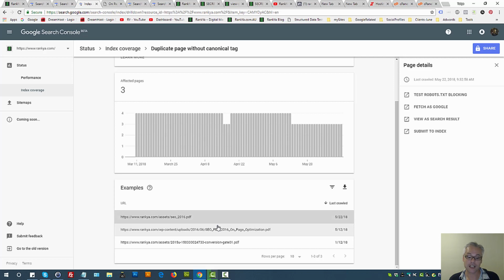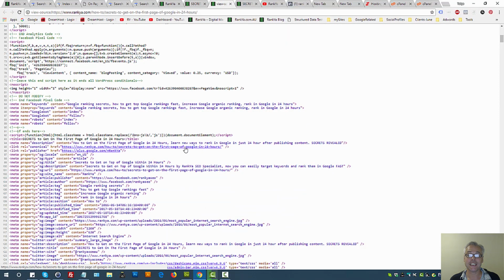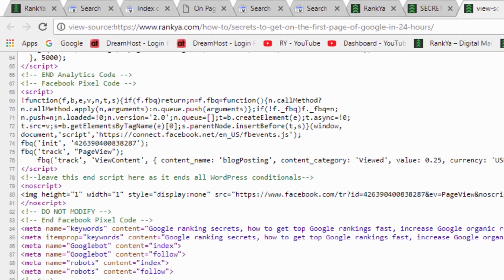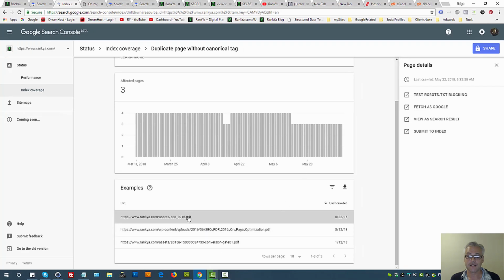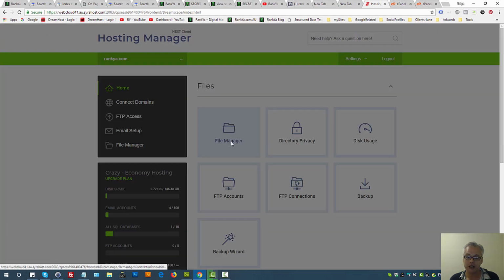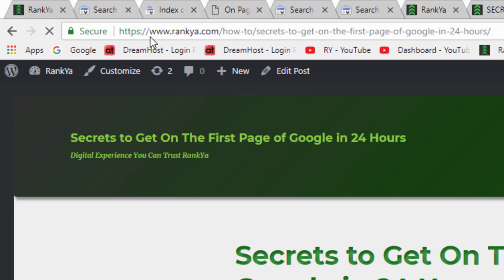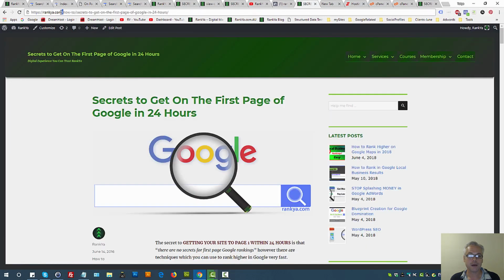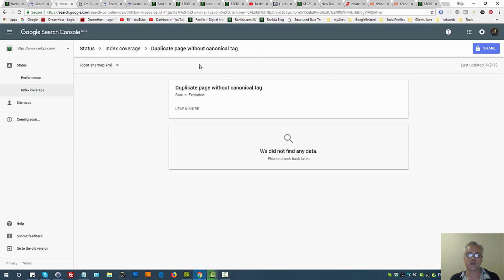Duplicate page without canonical tag - Google Search Console Index Coverage